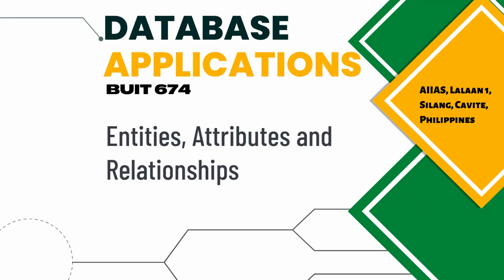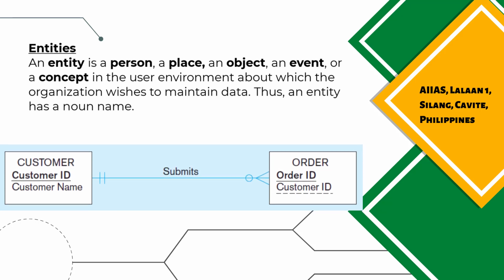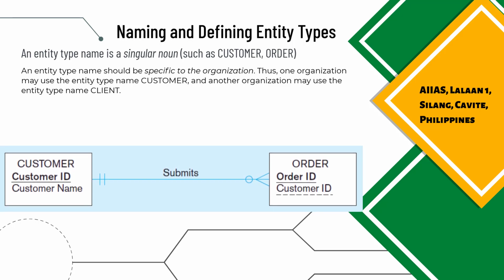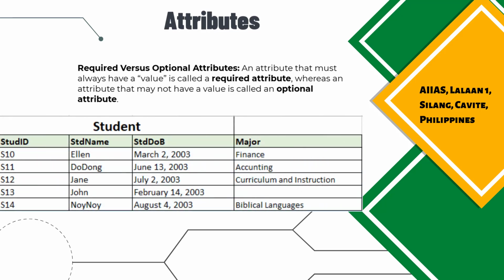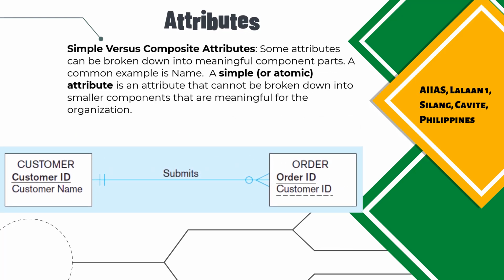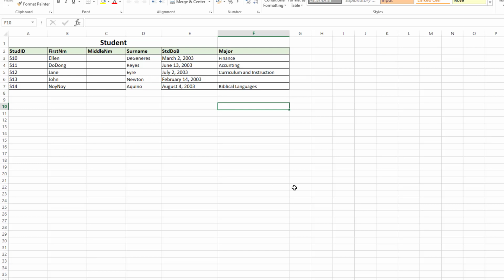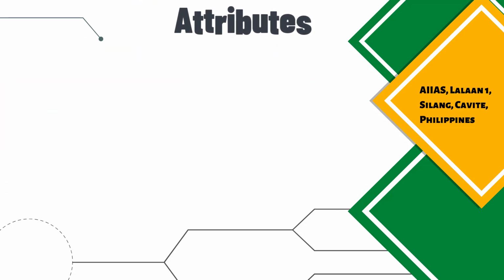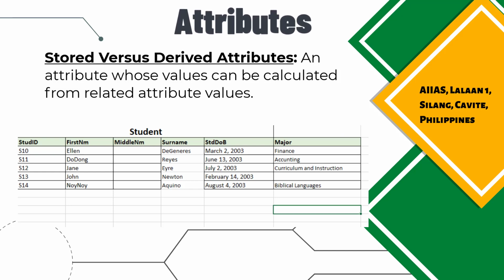Unit 3 Video 1 ER Diagram Entities, Attributes and Relationships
The Business Department
AIIAS Graduate School
Lalaan 1, Silang, Cavite
Philippines